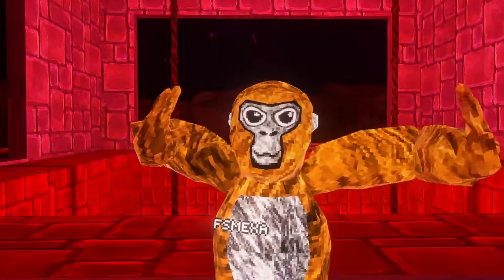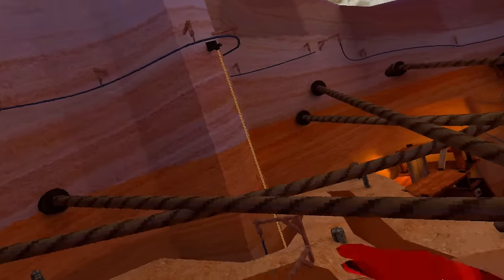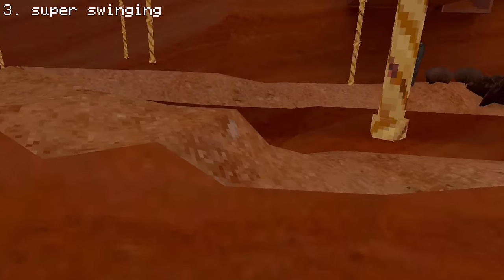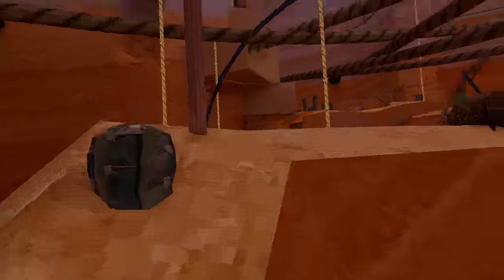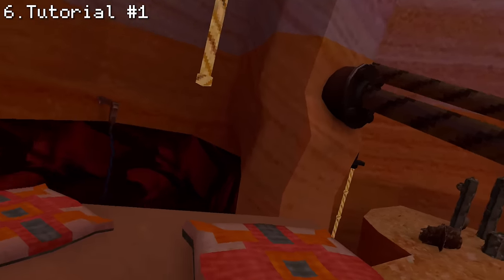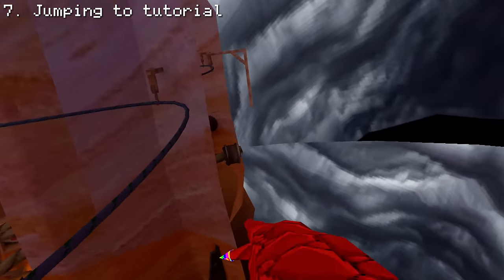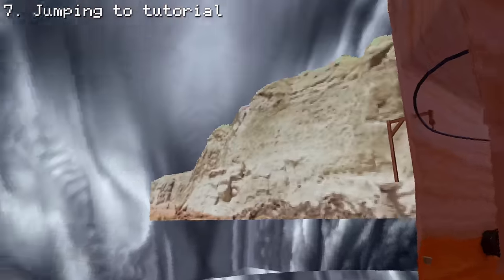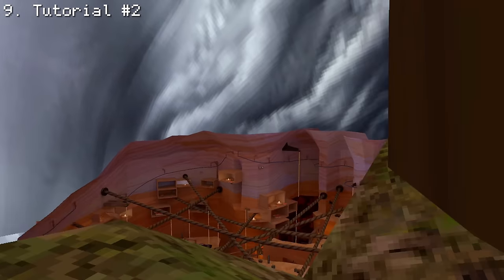Gorilla Tags GLITCHIEST MAP 10+ GLITCHES | FULL TUTORIALS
Join code mexa in Gtag to meet me in game

Beans
Beanz
BenA

Noread...
Jman
Curly
jmancurly
vmt
Beatsaber
beat
saber
modding
mods
ost
6
new
erik1515
monke
Gtag
gt
gorilla
Back
to
school
in
gtag
montage
new
update
New
update
missed
details
to
glitch
floating
out
the
map
on
top
fly
volcano
forest
canyons
moke
glitched
new
game
Breaking
button
breaks
your
My
game
yes
no
fall
flash
back
2023
games
crash
crashing
peoples
Beatsaber
saber
beat
modding
guide
2024
new
how
to
no
PC
vr
pcvr
no
steamvr
steam
The
easiest
tutorial
best